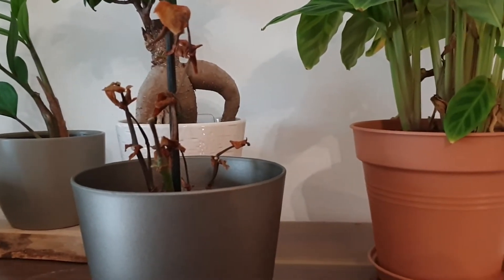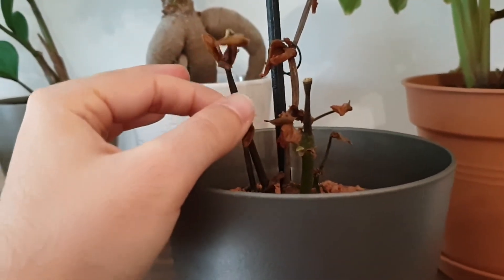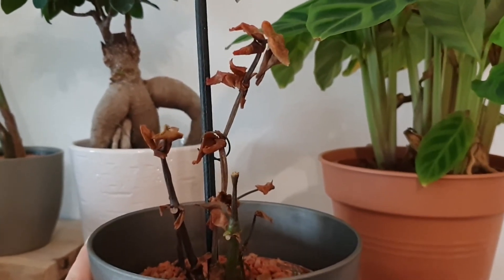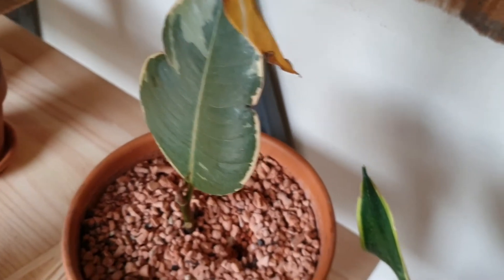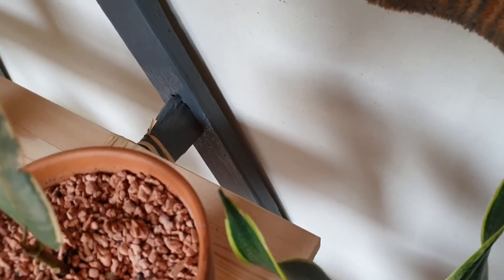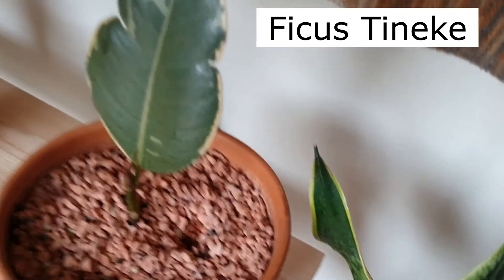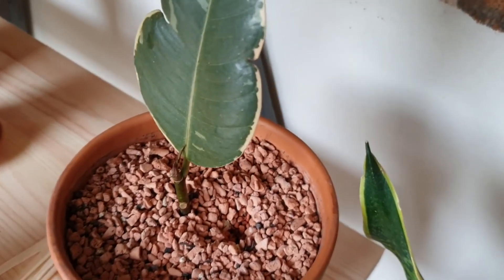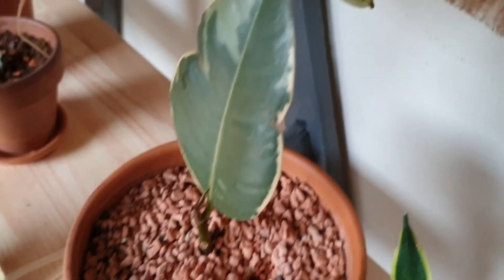Plant Update | What Have My Houseplants Been Up To?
Throughout the last months I have shown you quite a lot of different plants from my current houseplant collection in my home. And yes, some of them are still quite new to the family ;)

In this video I am going to revisit some of these houseplants and give you a small plant update on how they are doing right now. Throughout this plant tour there is definitely one or the other surprise, both positively and negatively. Looking back, there has definitly been significant change to many of my indoor plants. However, for me that is one of the awesome things about keeping plants in my home - there is always something new to discover - good and bad alike.

In general, fall is always sort of a difficult time for many of my houseplants. Though most are quite stable until now, some do show signs of stress currently. Of course, it is mostly due to changes in the environment they are kept in, mainly less light than in summer and less humidity in the air. So, I definitely keep a closer eye on my plants right now, just to make sure they make it through winter in a healthy way.

What is something you got suprised by currently regarding your plants?